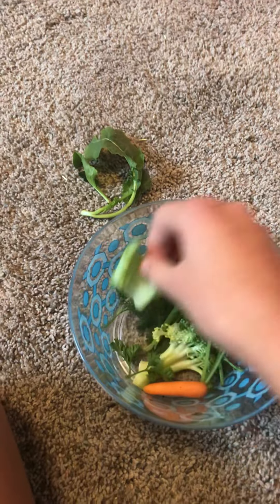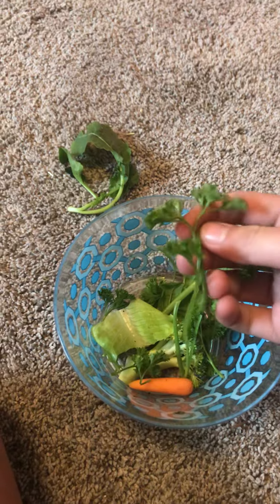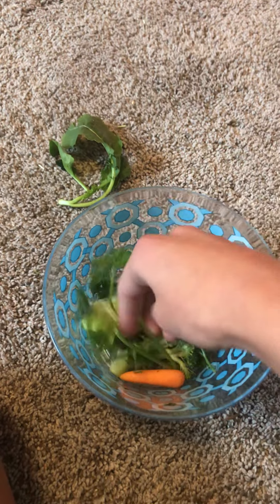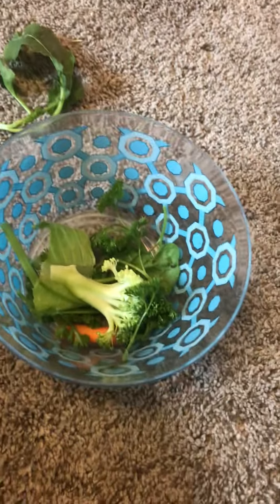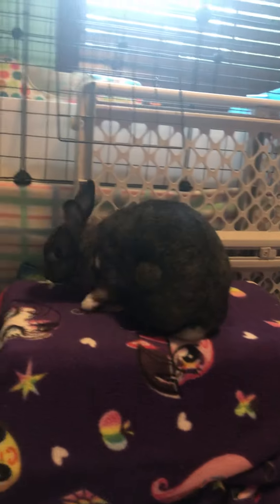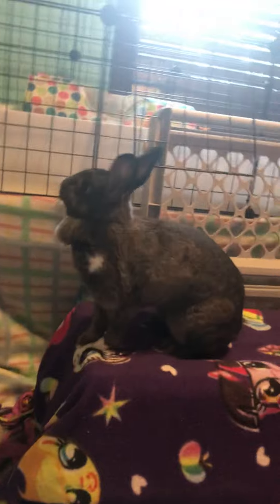What goes in my rabbits salad!!!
Today I am showing you good veggies to put in a salad you make for a rabbit. Also a good rule to follow is 1/2 cup of veggies for every pound your rabbit is.